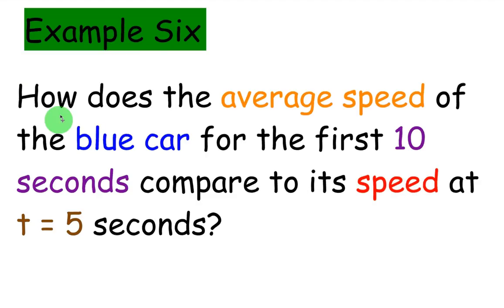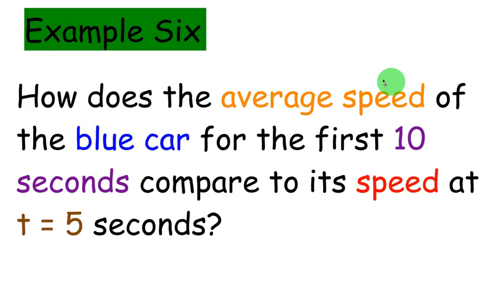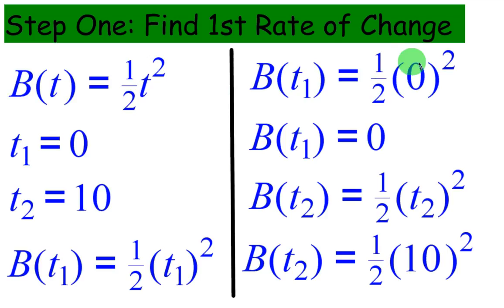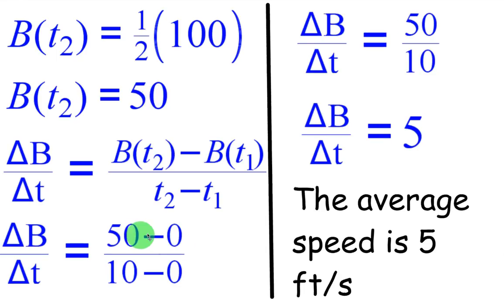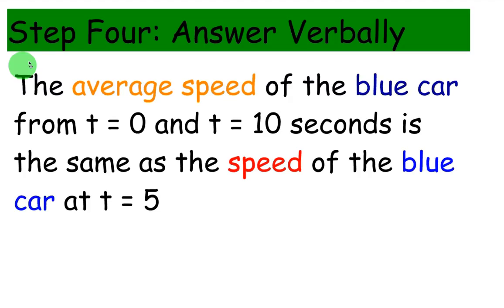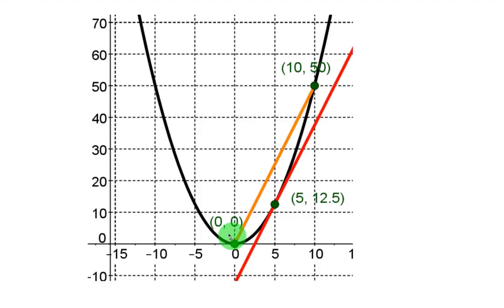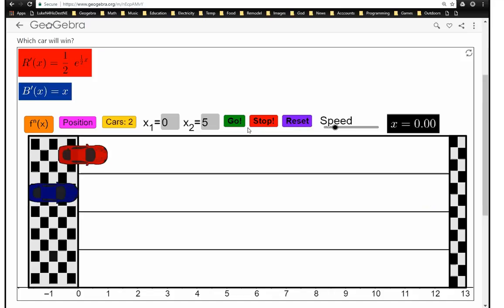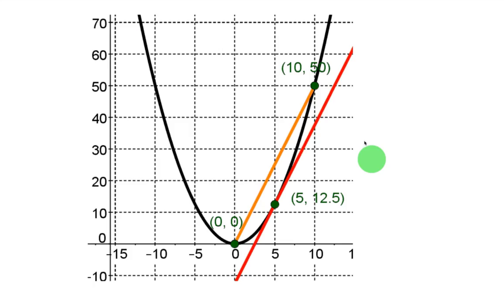Compare Rates of Change Ex #6